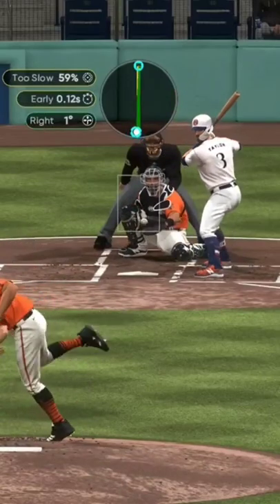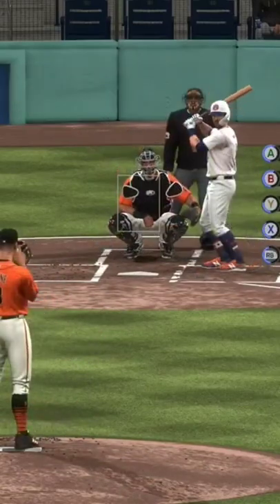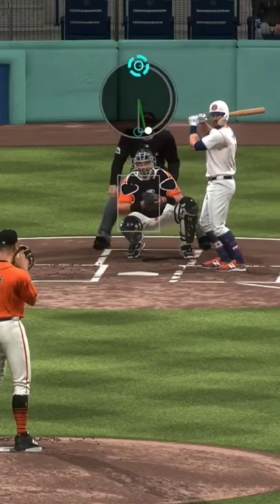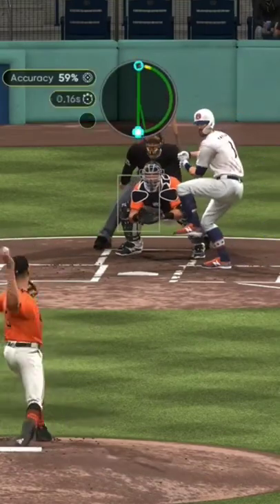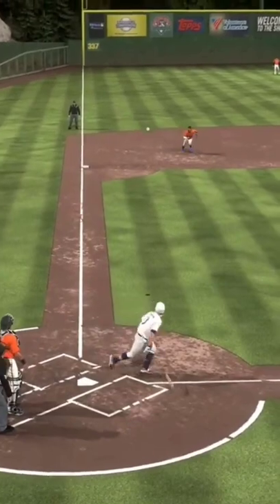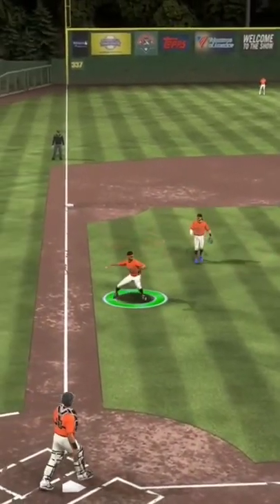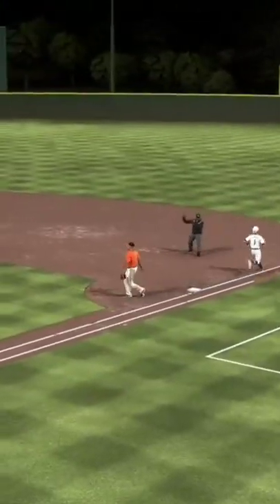mvp Hunter Greene